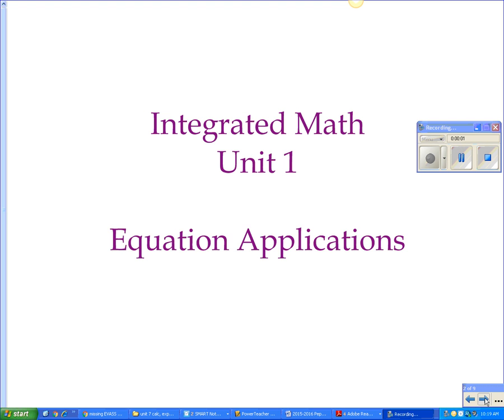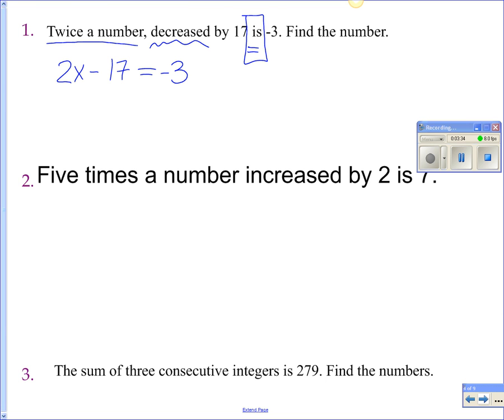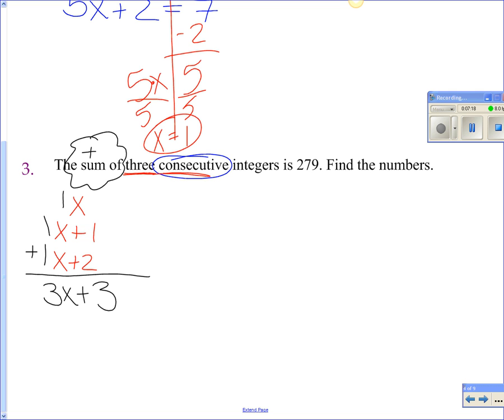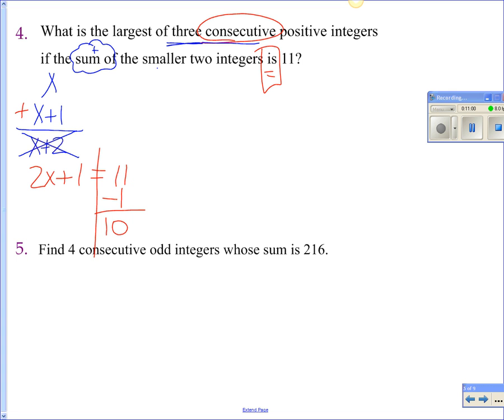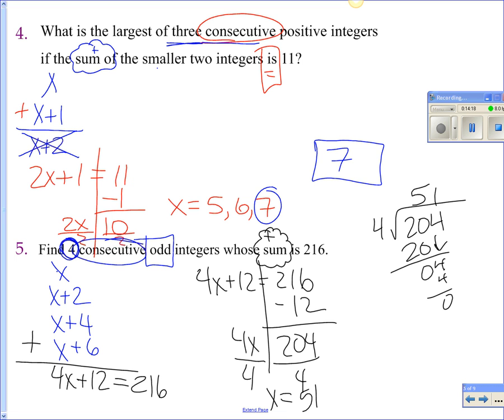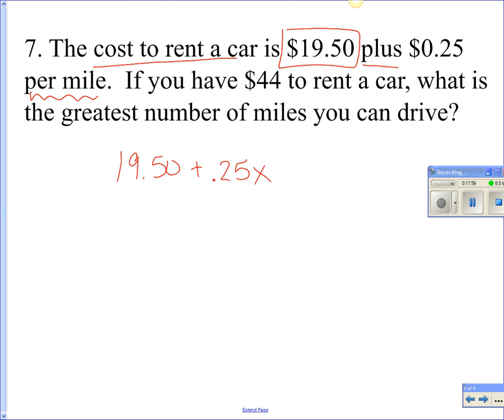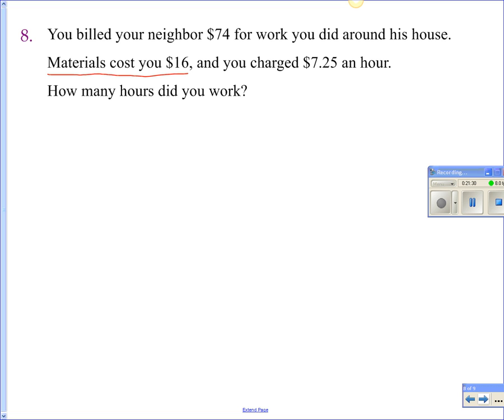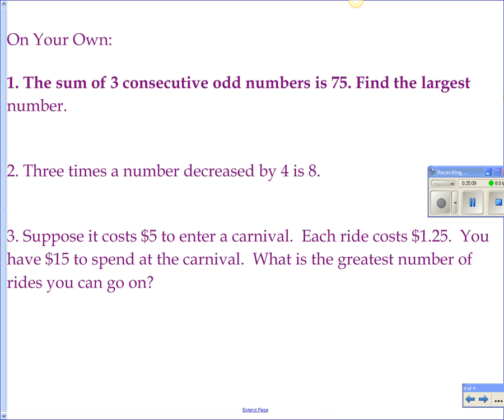word problems day one